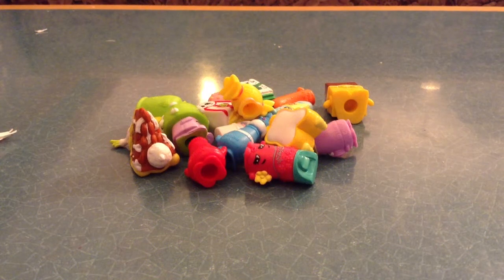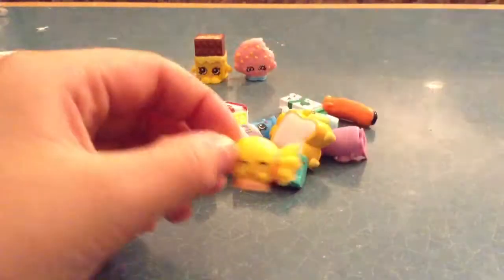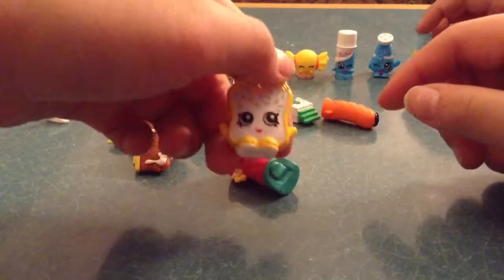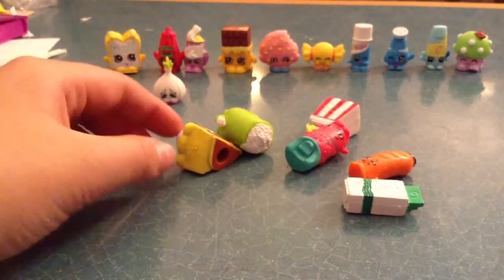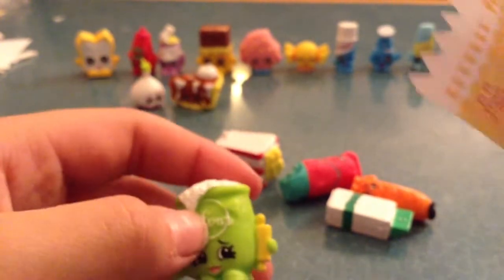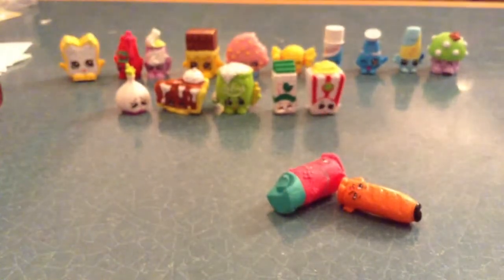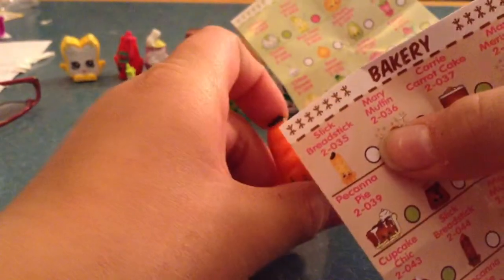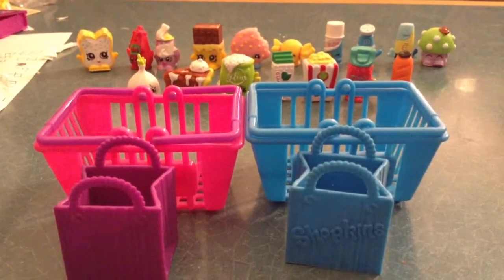Some shopkins shorting season 1,2